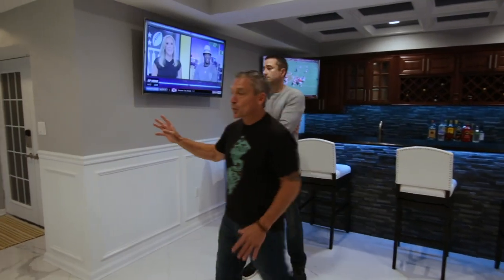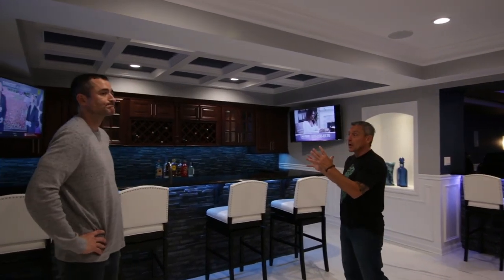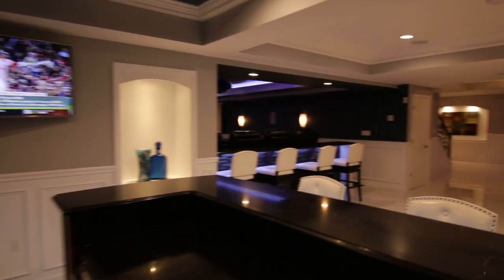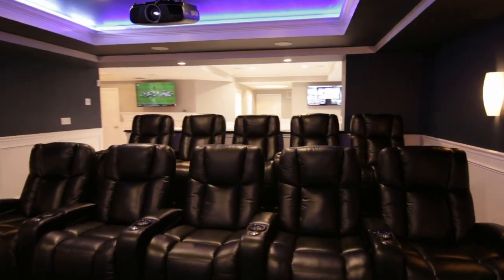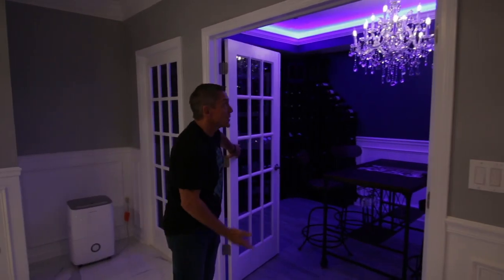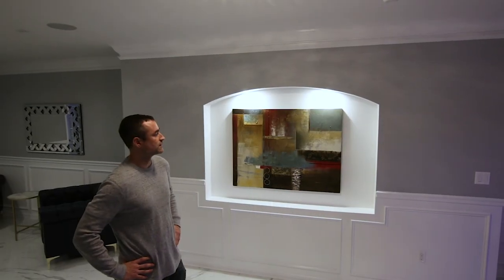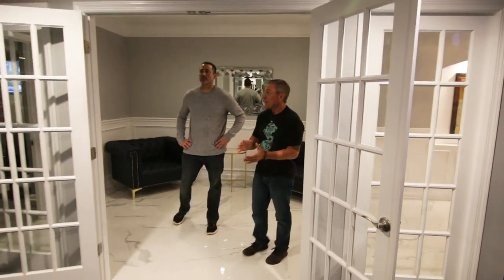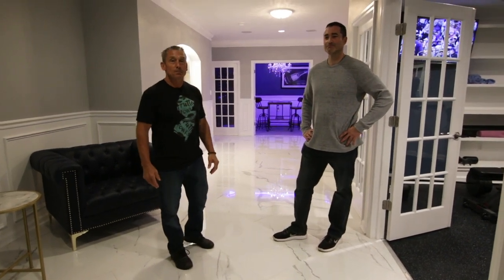Framing a Basement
Meet our team!  Featured here is our framer Dan Williams.  In this video you get to see some footage of one of our custom finished basements with a bar, home theater, home gym, hidden door, and more.  You also get to see some before and after shots.